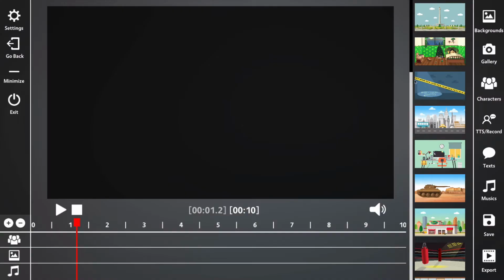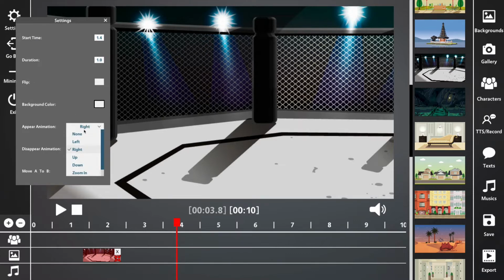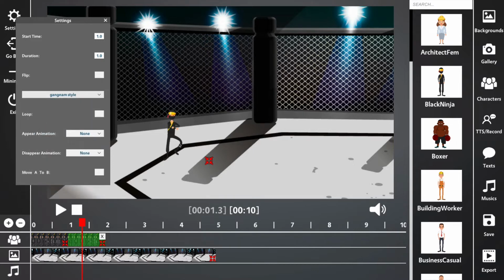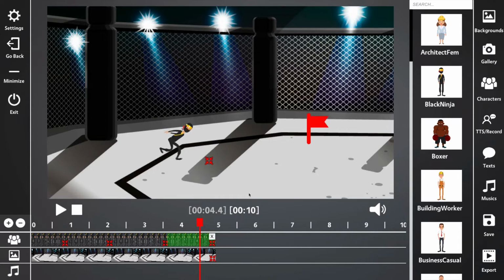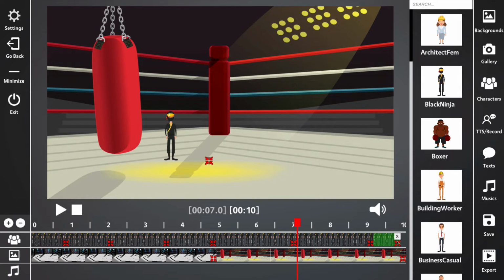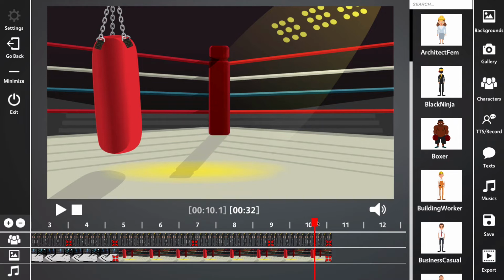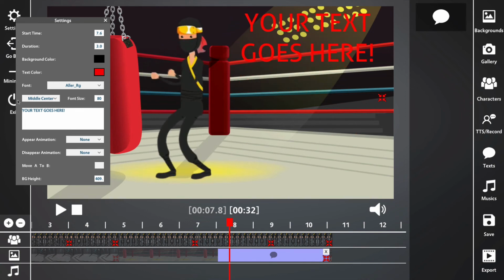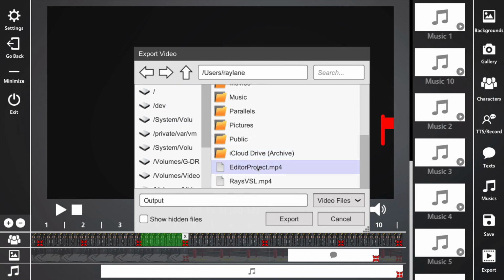VidToon Bonus & Review - A Demo & Bonus For VidToon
VidToon is an Easy Drag & Drop Animated Video Maker!  Create niche animated videos in 5 minutes.

Works Fast!  No Need To Spend Hours Creating A Video.  Get In and Get Done!

Ready-To-Go Animated Characters Included For Just About Any Scenario and Niche That You Want To Dominate

There Are NO MONTHLY FEES.  One Download And You’re Good To Go.

And SO MUCH MORE making this a unique & refreshing breakthrough in making more sales online.  New, fresh & NOW!

Perfect Pixel Positioning Lets You Put Objects EXACTLY Where you Want Them On Screen

Microsoft and Google Dynamic Text To Speech Options Included To Give Your Videos A Realistic Sounding Voice

ADD ON #1 Free Commercial License Upgrade Included So You Can Make Money From All Your Video Creations!

ADD ON #2 Ten  Days Of Giveaways: Get your ticket to receive hundreds of dollars worth of high value software tools and done for you packs & training

Video is 90% more engaging than anything else available online

Thanks to smartphones & fast paced online and offline media, PEOPLE'S ATTENTION SPAN IS DWINDLING!

For engagement & sales you NEED to entertain & capture a viewers imagination, or they'll click away to someone who will!

90% of everything that stimulates us mentally comes by way of video and audio.  By combining the two through animated video, your prospects retain more of your marketing message.

Not only are you able to keep their attention, but when done well a video can take them straight from being hooked and curious, through to being addicted and excitedly ready to spend their money.

But that’s not all.  By using animated video, (according to HubSpot and other research,) statistics show that:

76% of marketers state that animated video has helped them increase sales and that they can generate more traffic using an animated video

Explainer videos including animation explainer videos less than 90 seconds long are shared 37% more often.

81% of people are convinced to buy a product or service and 69% of people are convinced to buy a software application after watching a good promotion explainer video.

Animated videos work great for:
Bloggers using animated video to: Drive traffic to articles
Digital Marketers using animated video to: Drive traffic to articles
eCom Store Owners using animated video to: Drive traffic to articles
Coaches using animated video to: Drive traffic to articles
Social Media Marketers like what Abdullah created in response to the trending CoVid-19 discussions
YouTube Channel Owners using animated video to: Drive traffic to articles

VidToon is the ultimate solution for everyone -  from complete beginner, to seasoned marketer in any niche, to any audience.

Just starting out?  Drag and drop your way to brilliantly created videos using our prebuilt resources, characters, audio and music tracks

More experienced video marketer? Customise your videos, upload your own assets and make them come to life.